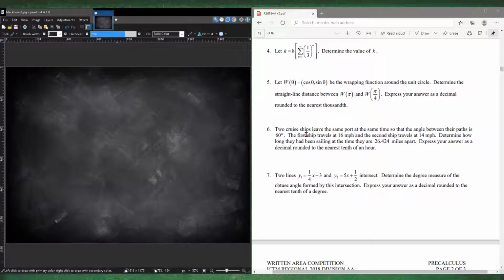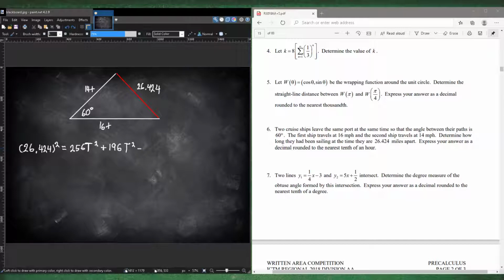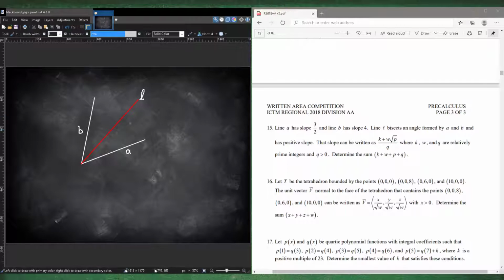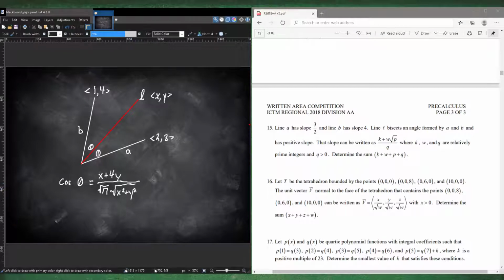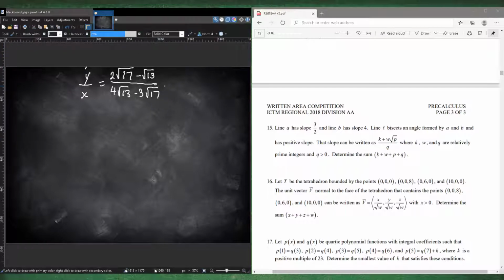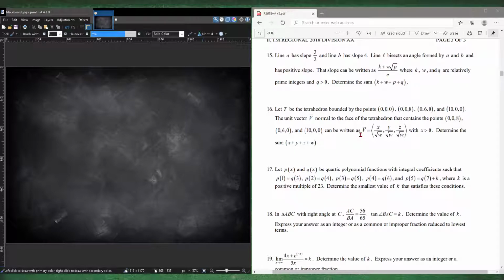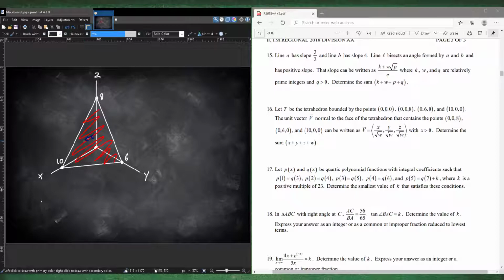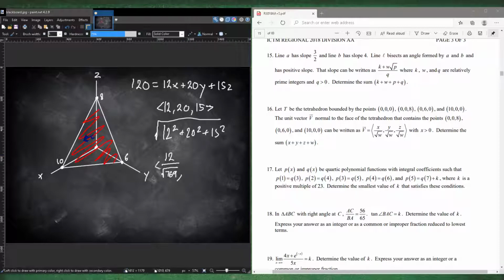ICTM Regional 2018 Precalculus Part 1: #6, #15, & #16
In this video, the Math Record covers questions 6, 15 and 16 in the first part of the ICTM 2018 Division AA: Precalculus. Question 6 deals with the Law of Cosine while Question 15 can be solved with vectors. Question 16 is also a vector question, but there are some graphing elements.

Overall, the main takeaway is to know how vectors work and some of their properties like the dot product, cross product, and their applications.

Timestaps
Question 6: 0:34
Question 15: 3:28
Question 16: 10:19